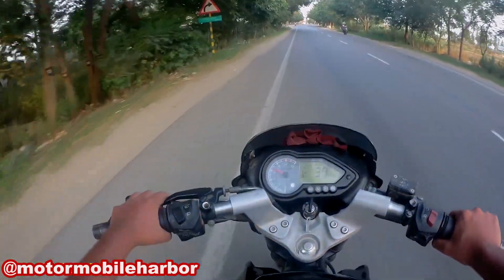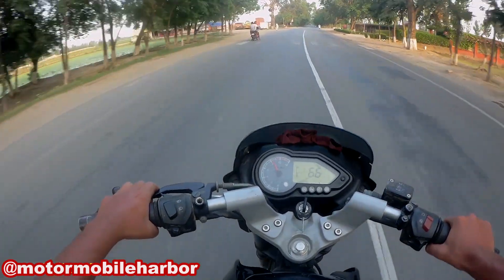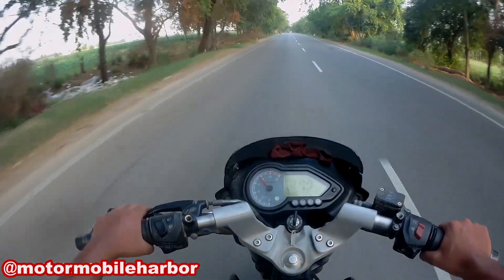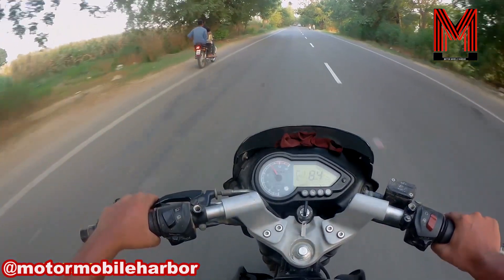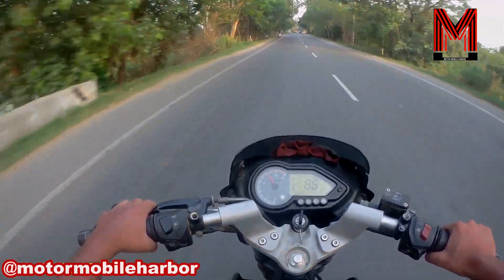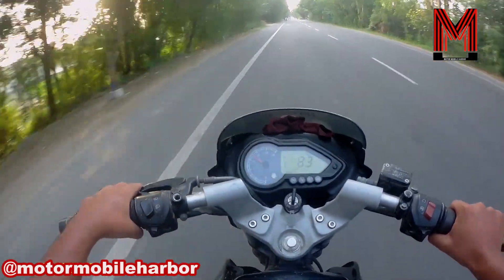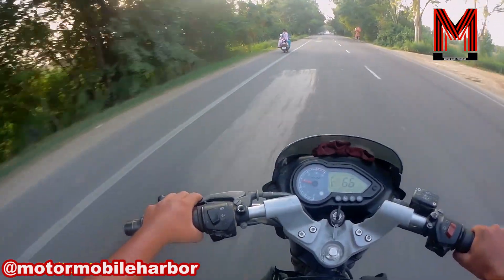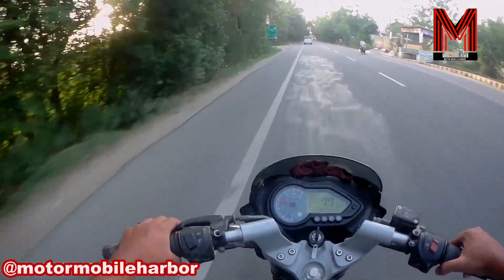Bajaj Pulsar 150 2010 model : Ride Impressions - aTimeless Bike | wheeljar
Honest review of pulsar 150.
Pulsar was one of first 150 cc segment bikes launched in india  and by the it has managed to gain so love & popularity in the indian market .
The new Pulsar 150 2018 gets dual disk brakes but the ABS is not there.
WATCH VIDEO & KNOW MORE

CHECK OTHER VIDEOS BY THIS CHANNEL --

FOLLOW IG & FB - @motormobileharbor

keep sharing
keep supporting